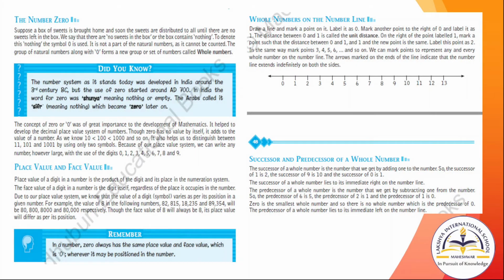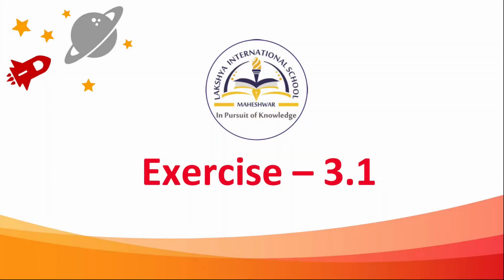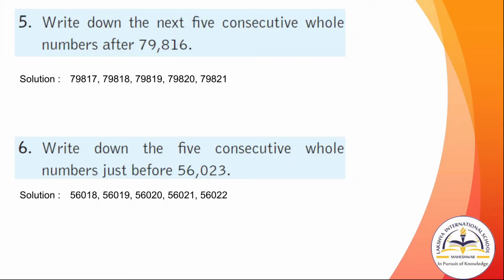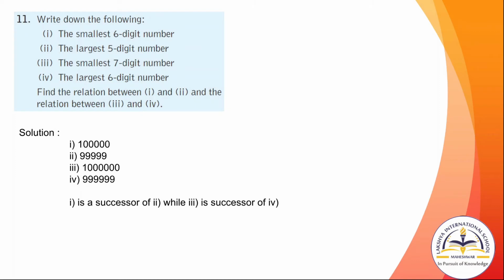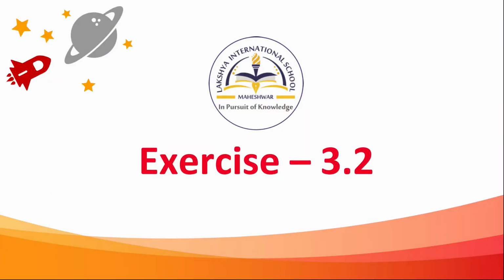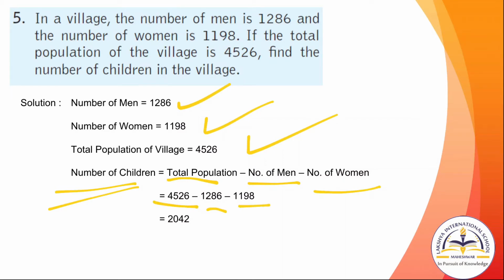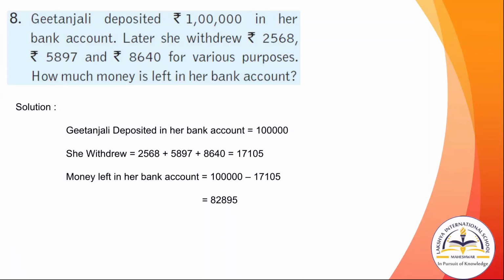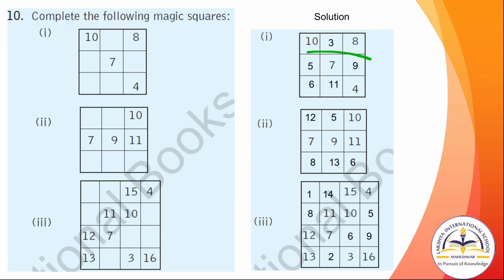Class 6th Mathematics || Chapter 3 || Whole Numbers || Part 6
Class - 6th
Subject - Mathematics
Chapter - 3
Whole Numbers